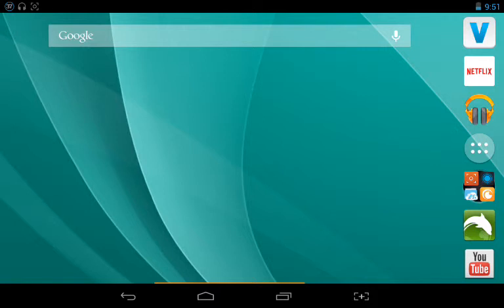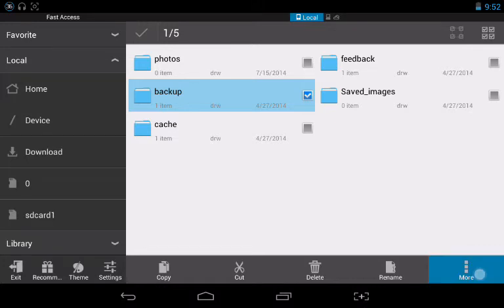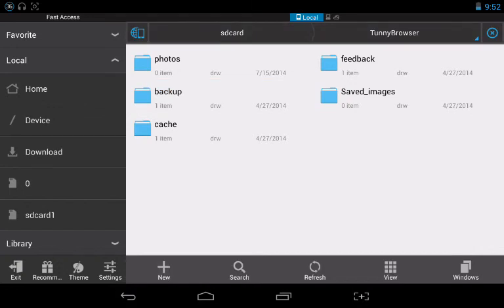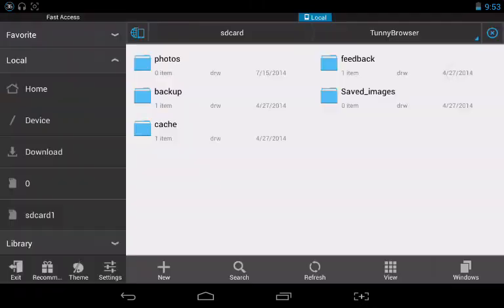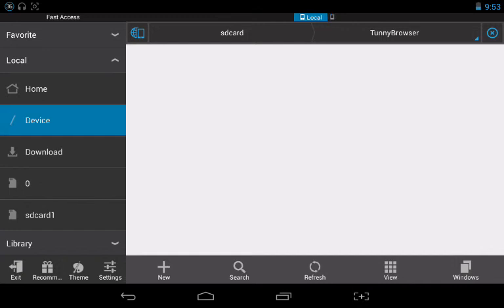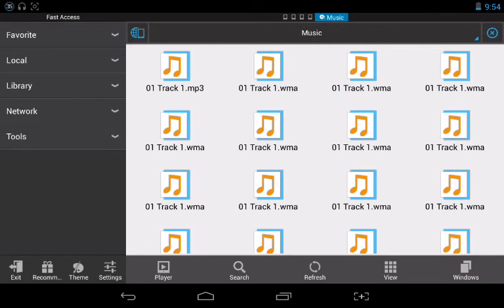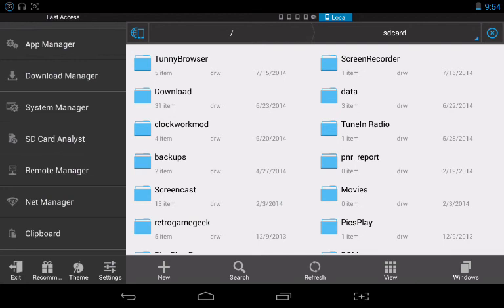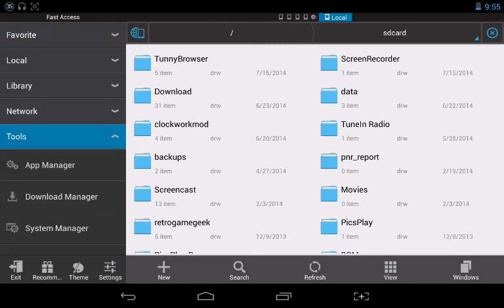SupaRetroGeek EP22 : The Best File Explorer!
The Best File Explorer on Android! ES File Explorer